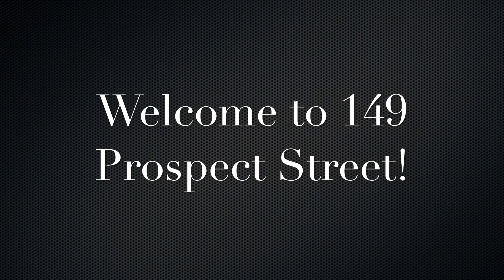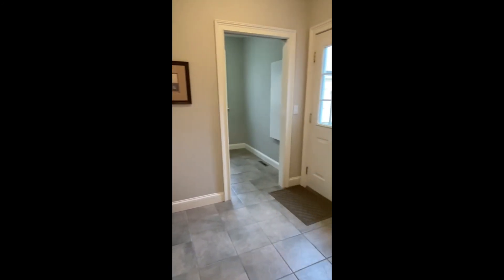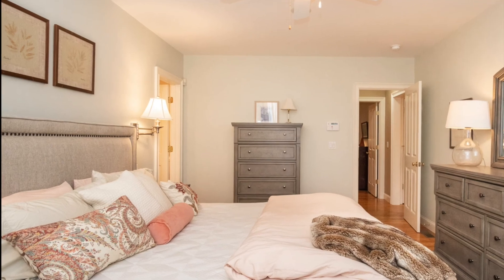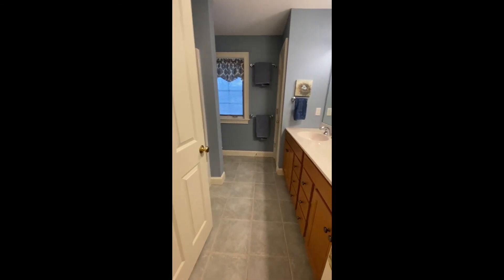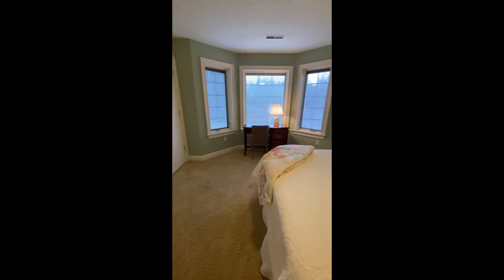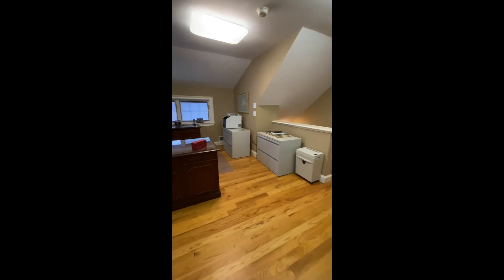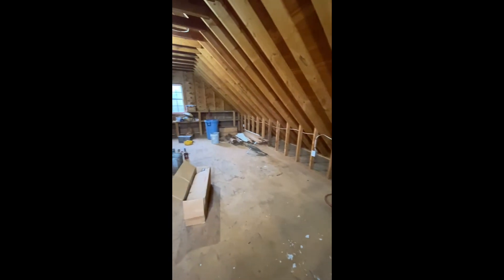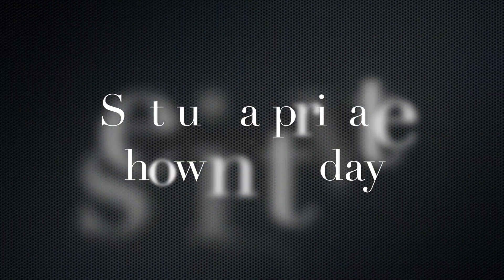149 Prospect St, Suffield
A video tour of 149 Prospect Street in Suffield, CT.  This is a custom, Tagliavini built cape featuring 4 beds and 3.5 baths.